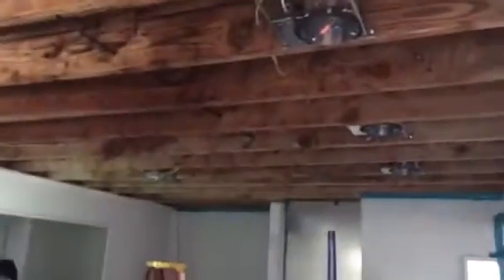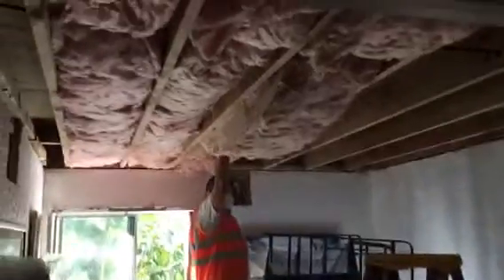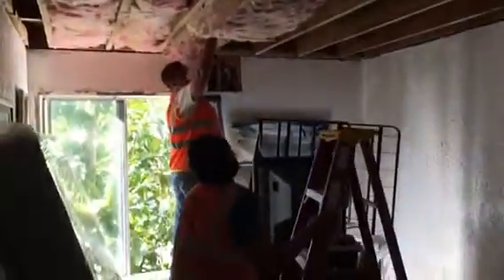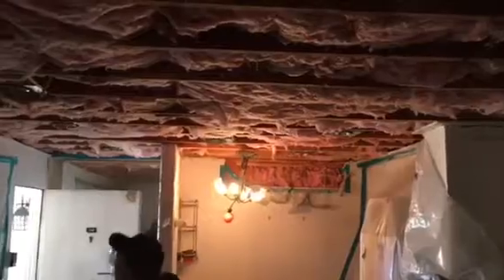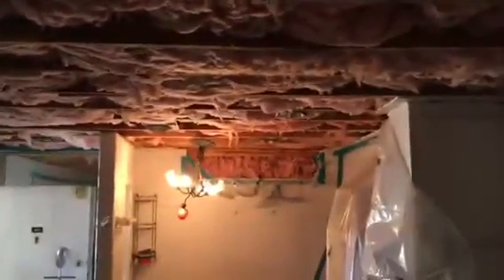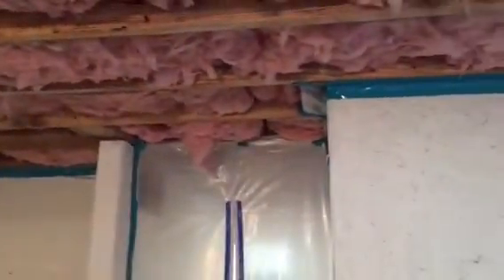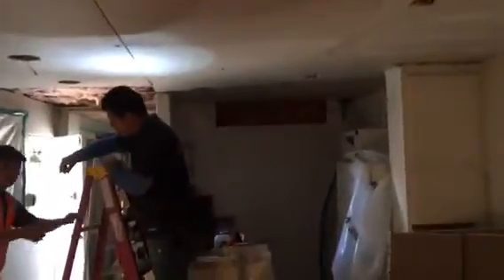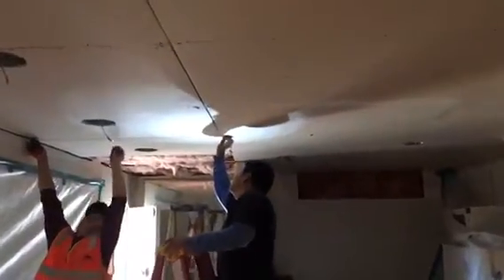Ventura Insulation and Drywall Installation by Crown Construction